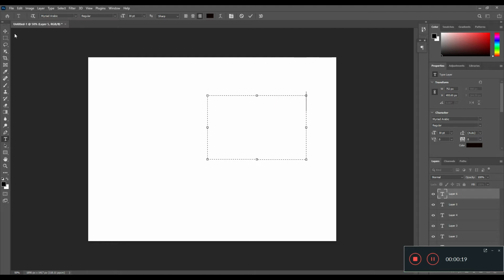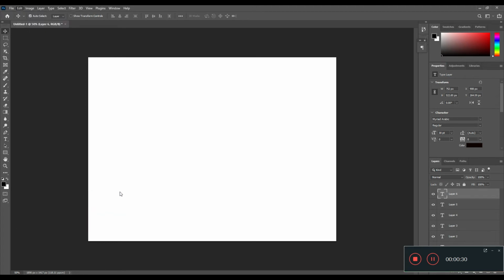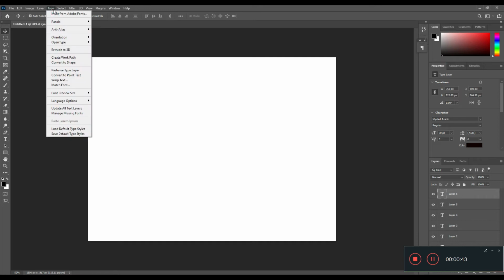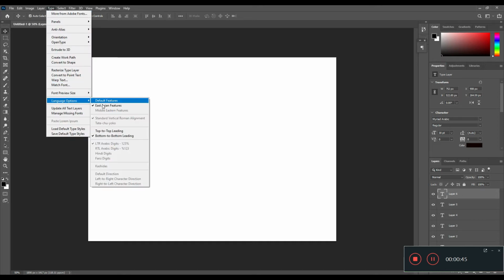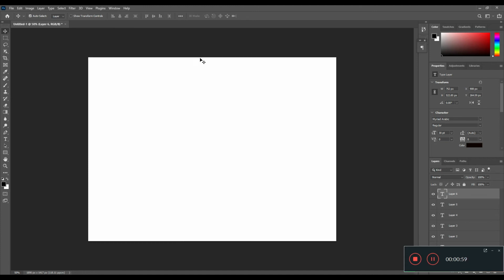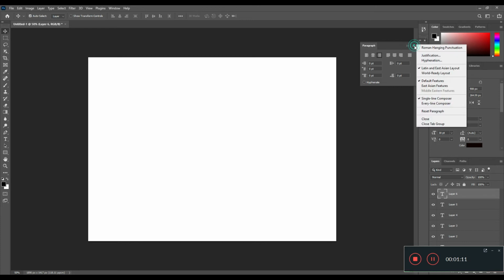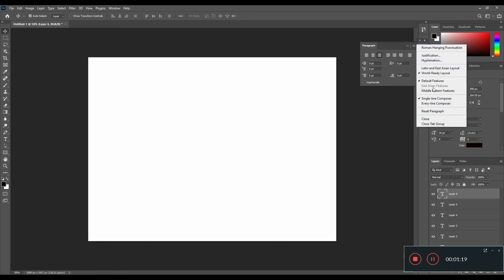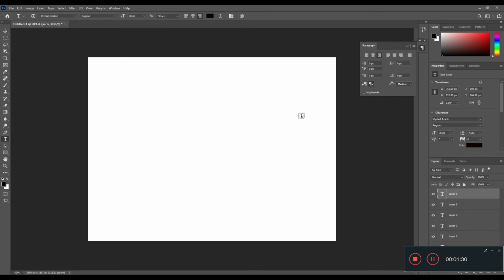How To Fix Arabic or Hebrew Language Not Supported In Photoshop 2021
The most up-to-date method to fix Arabic or Hebrew writing issues and alignment in Photoshop 2021

This channel is all about making you successful in your career as an IT specialist, software engineer, or Cybersecurity specialist,

* this is a referral link, which means I will get a small commission after you register using the link and make your first order using a coupon with no extra cost on your shoulders, that to help grow out the channel and keep publishing these videos.